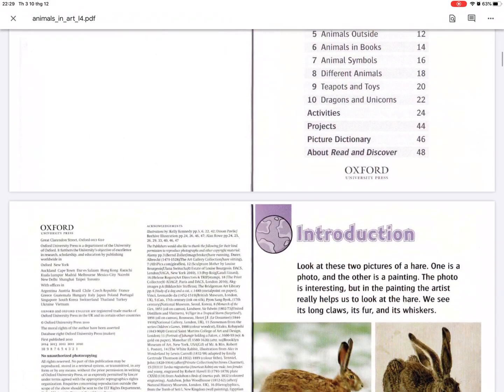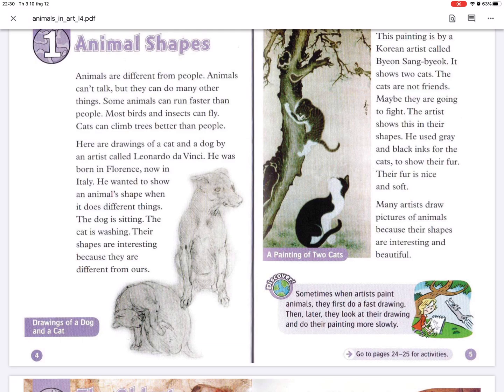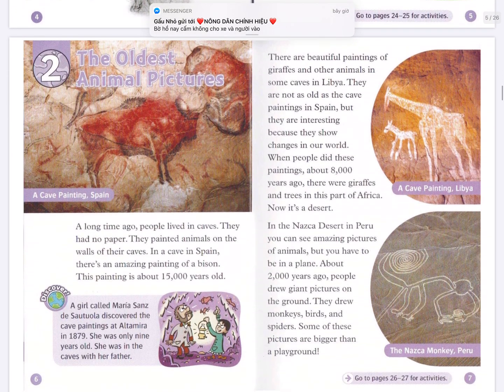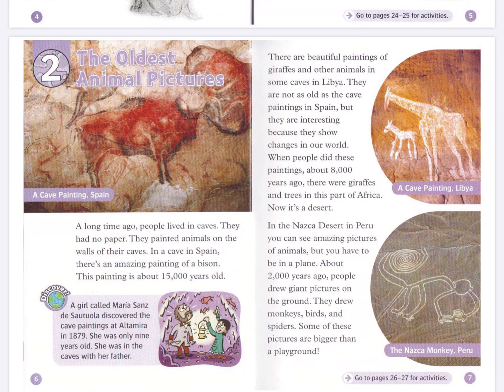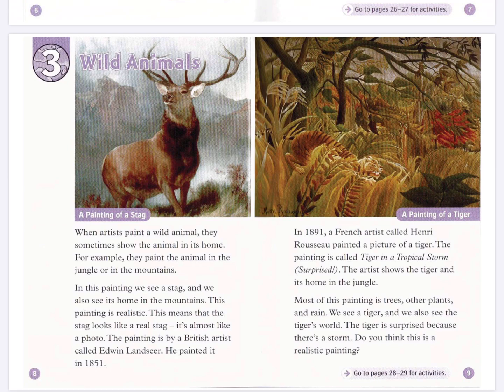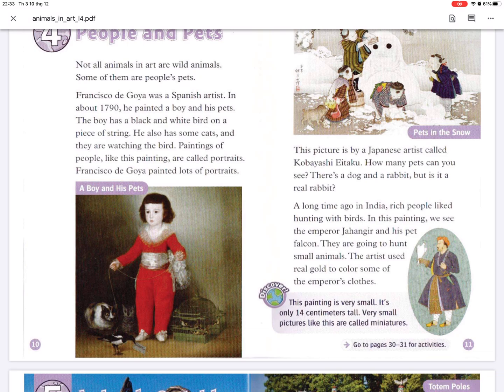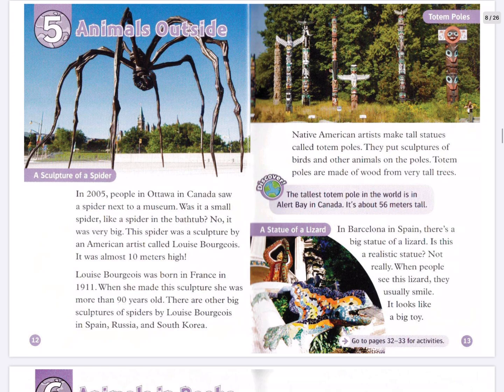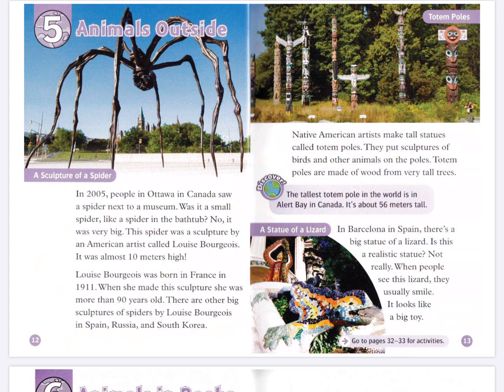Oxford read & discovery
Reading 23/30